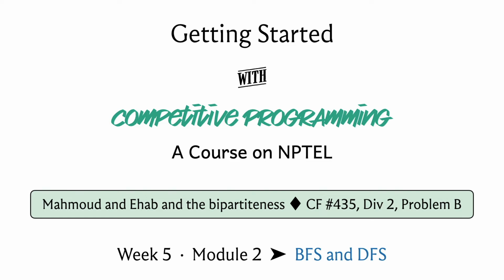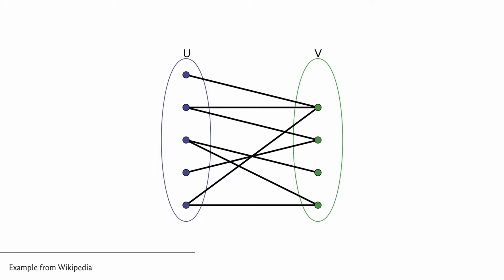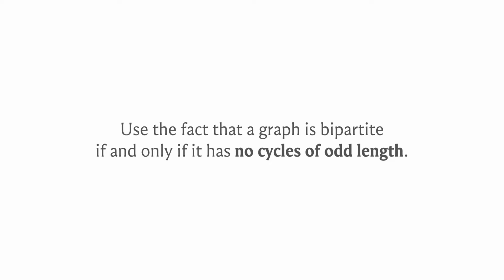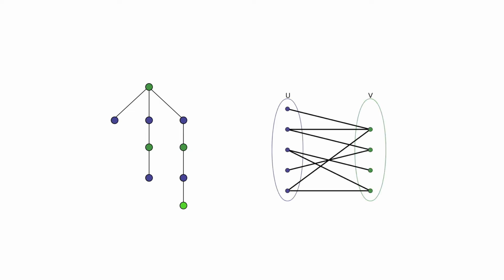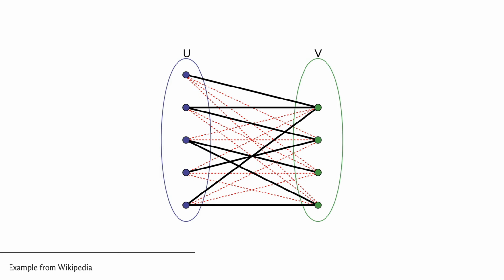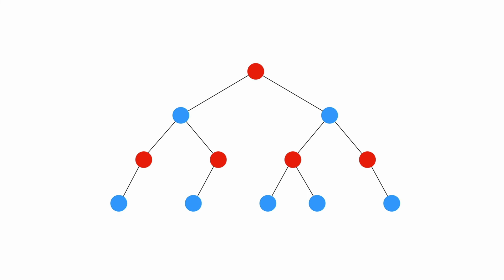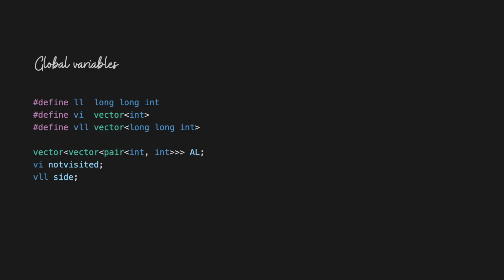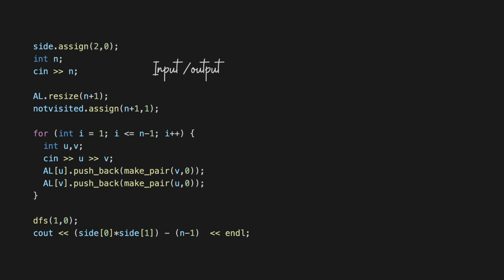CP-Week05-Mod2 Mahmoud and Ehab and the bipartiteness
In this lecture we discuss the problem “Mahmoud and Ehab and the bipartiteness” from Codeforces Round #435 (Div. 2). You can find a link to the problem statement here:

To learn more about the characterization of bipartite graphs in terms of not having odd cycles, you can examine this proof here: